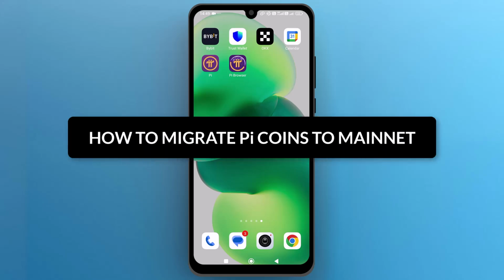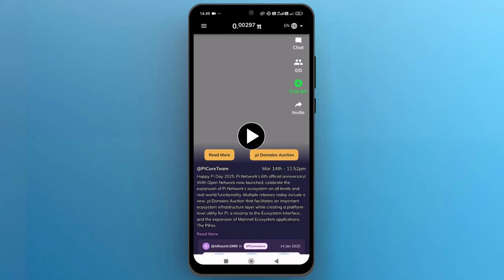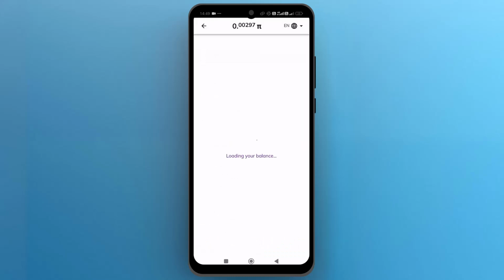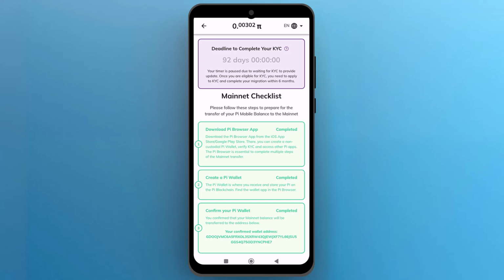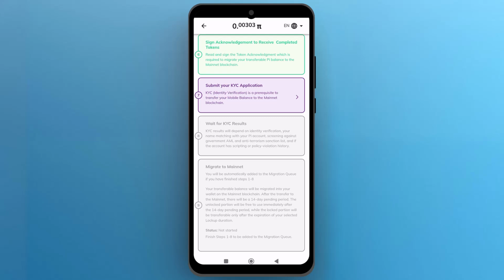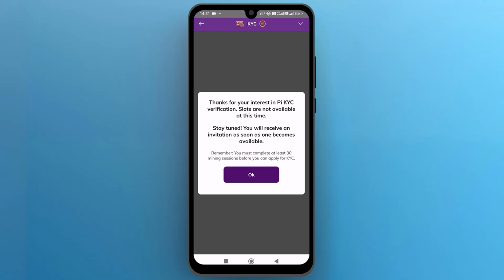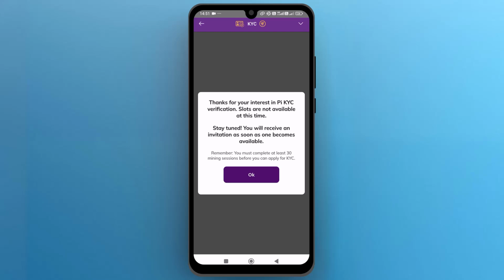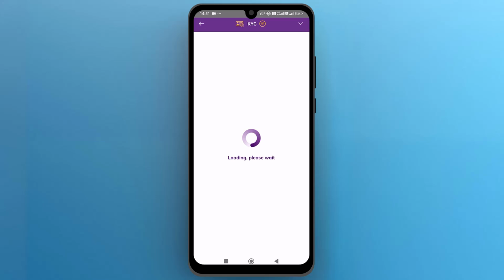NEW! HOW TO MIGRATE Pi COINS TO MAINNET IN 1 MIN (EASY GUIDE) 2025!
In this comprehensive tutorial, we will guide you through the process of migrating your Pi Coins to the mainnet. As the Pi Network transitions from its test phase to a fully operational blockchain, it is crucial for users to understand the steps involved in this migration. We will cover everything from setting up your wallet to ensuring your coins are securely transferred. Whether you are a new user or have been part of the Pi community for a while, this video will provide you with the essential information needed to successfully complete the migration.